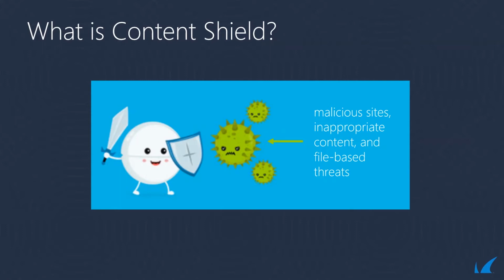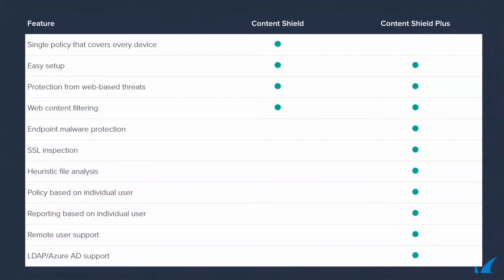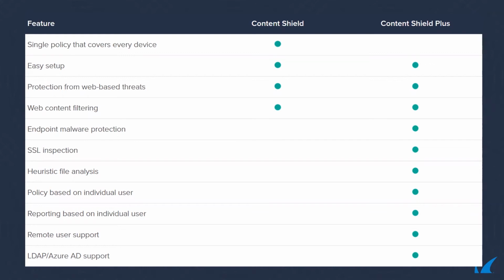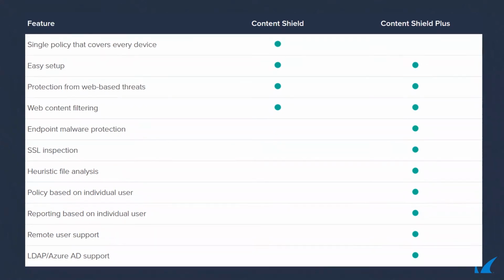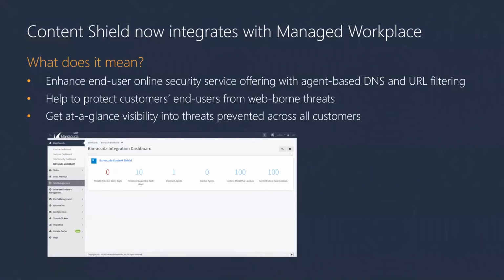How to protect your customers' users from web-born threats? Part 1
The modern workforce is becoming more mobile. This poses security challenges for MSPs tasked with protecting customers who use these devices.

Learn how to protect end-users from malicious sites, inappropriate content, and file-based threats with Content Shield and how to use it to demonstrate the value delivered by the MSP.